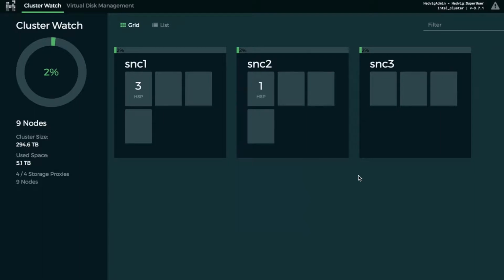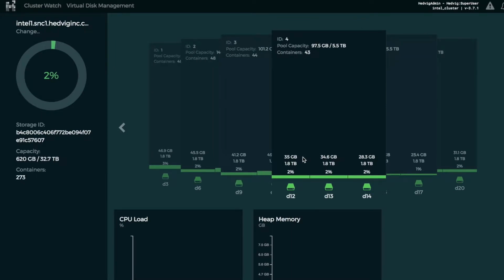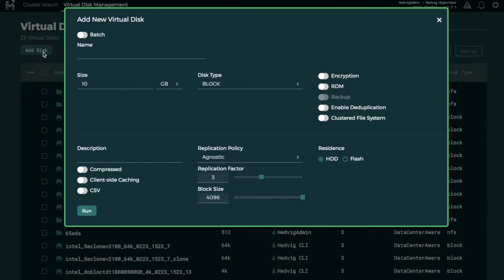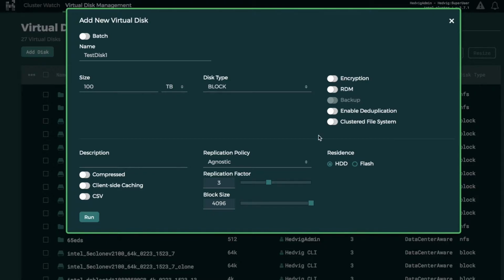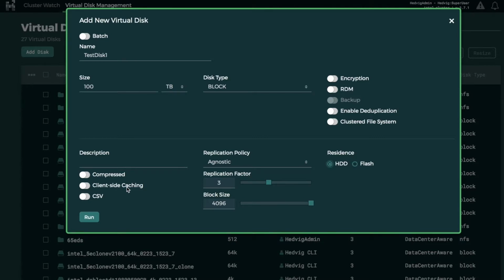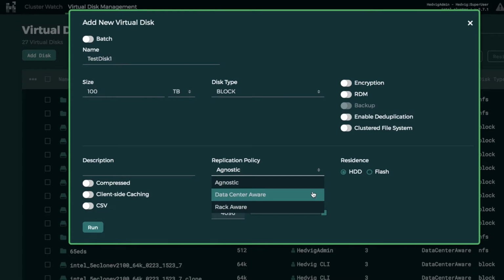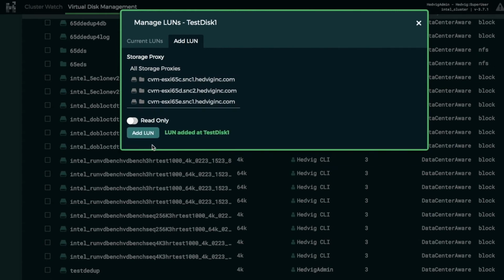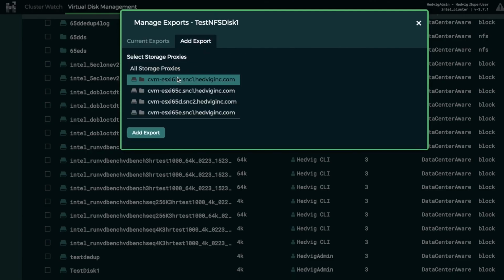Hedvig Distributed Storage Platform Introduction Demo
In this demo we will provide you a brief introduction of the storage protocol consolidation using Hedvig's multi-site Distributed Storage Platform.